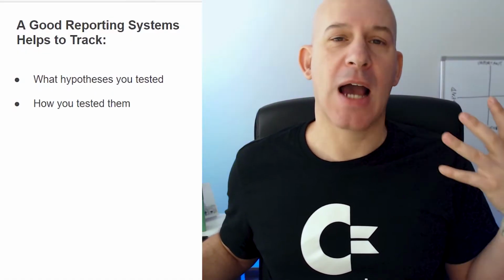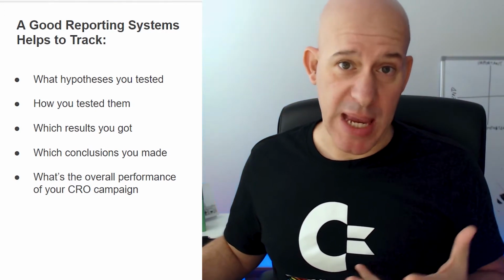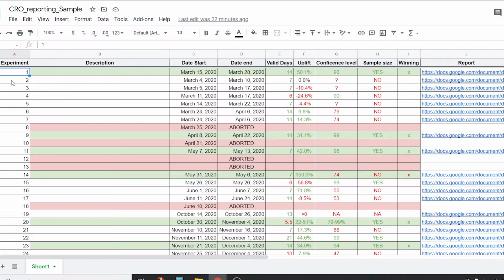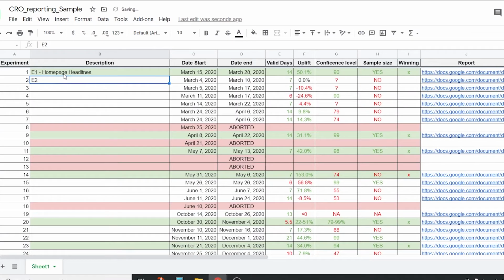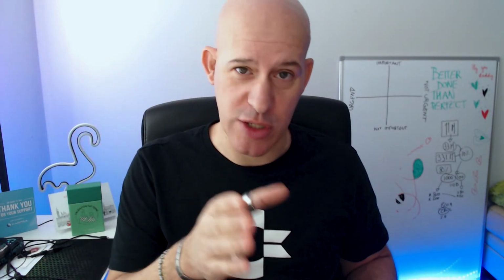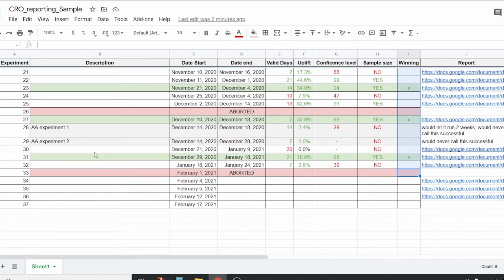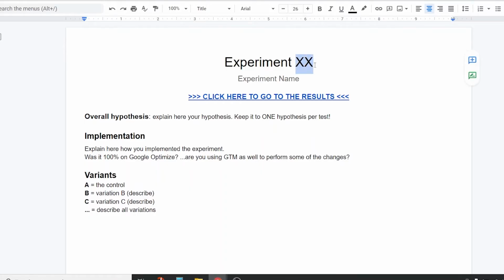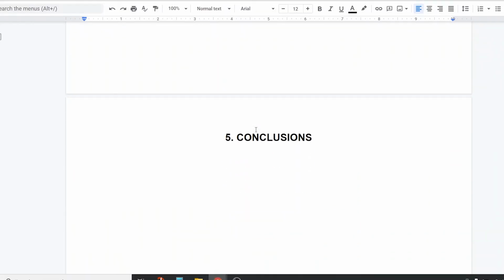Best (and free) Reporting System for A/B Testing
If you A/B test consistently your pages, you need a reporting system to keep track of your experiments.
In this video, I'm going to share the system I've been using over the past 3 years.

It tracks all your hypotheses and results + it gives you an overview on the success of your CRO campaign, including uplifts, confidence levels, sample sizes, ...

I love this system, my clients love it... and you are going to love it as well :)

00:00 Intro
00:20 WHY you need a reporting system
00:59 Do NOT use a special software
01:50 5 important things
03:14 The system
03:58 The spreadsheet
07:09 The GDOC document
09:08 Conclusions